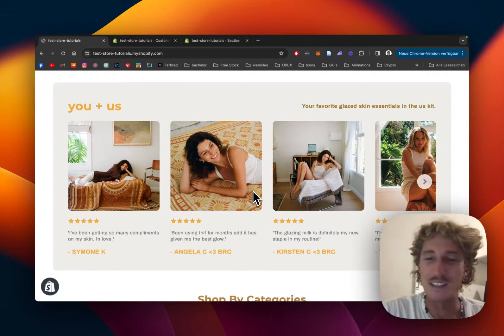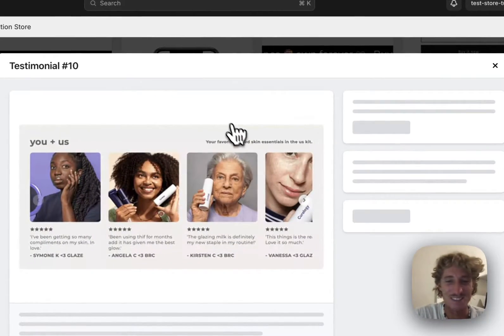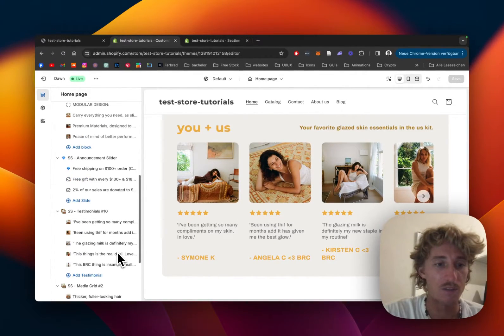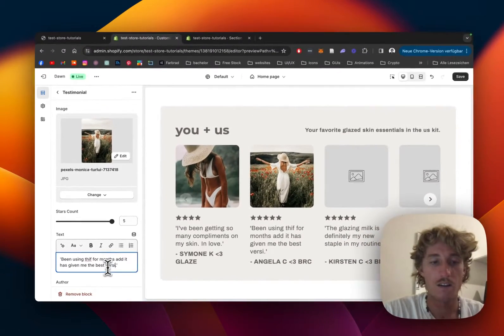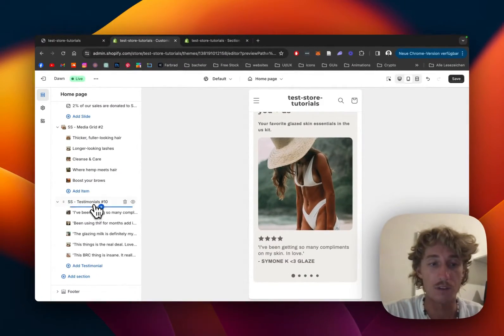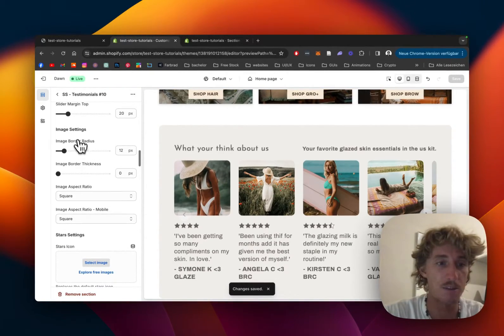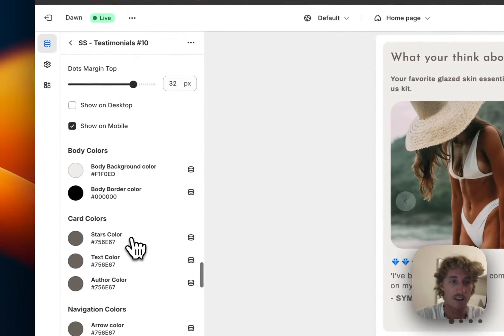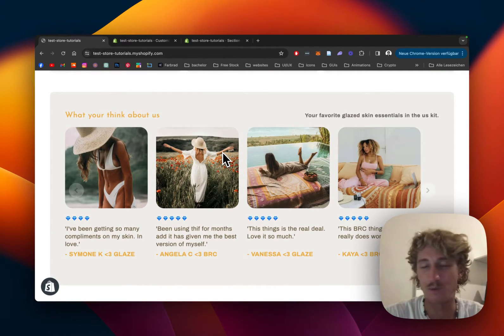Add Testimonial Slider to Shopify Dawn Theme in 2024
Add this fully customizable Testimonial Slider to your Shopify.